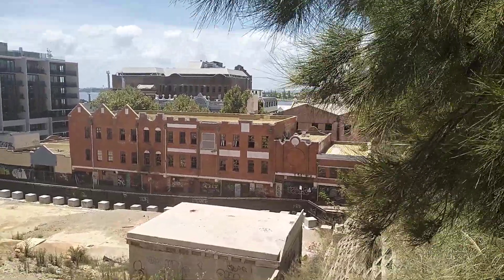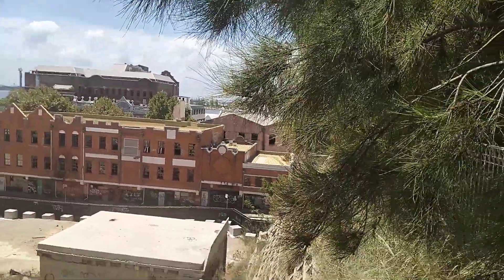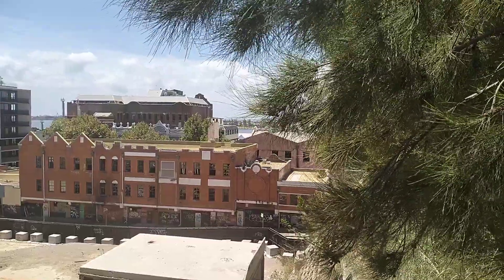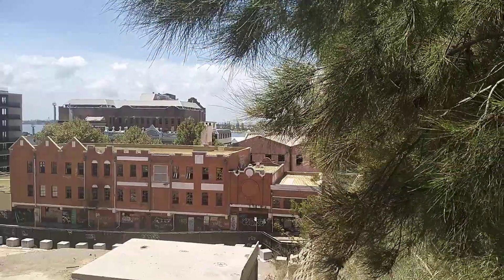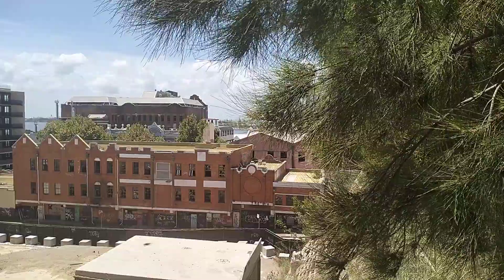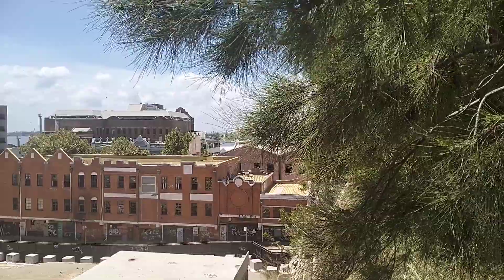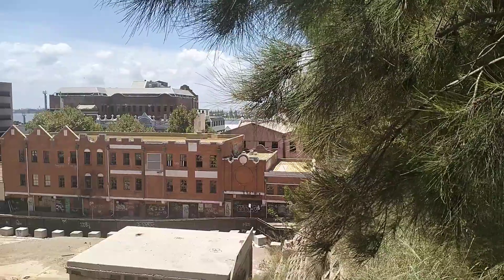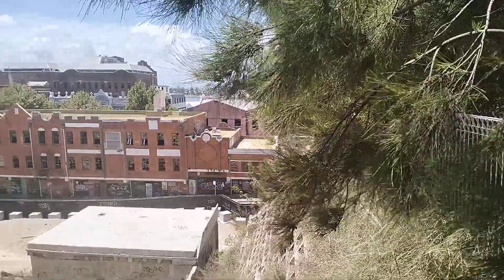hunter st mall redevelopment jan 12 2024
demolition has started on stage 3 and 4 of the hunter st mall redevelopment in newcastle didnt see much but there are some small excavators in the building hopefully major demo starts in a few weeks